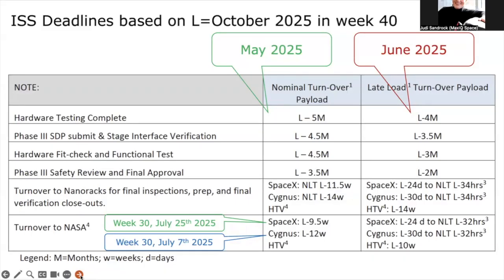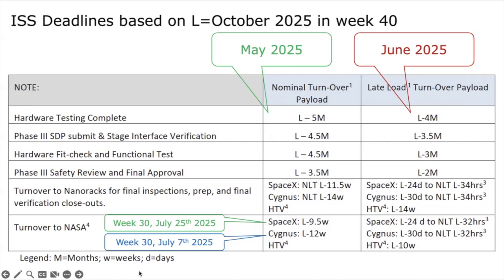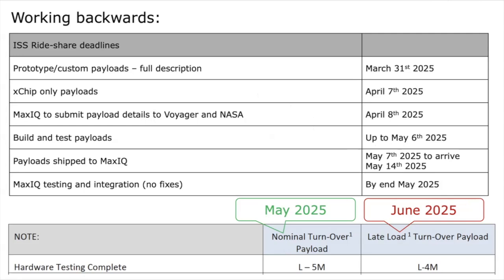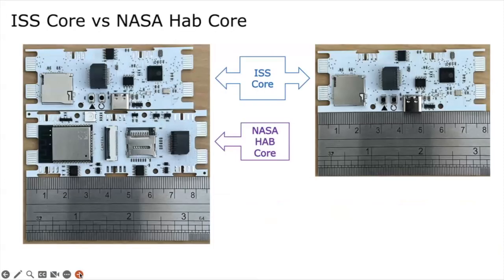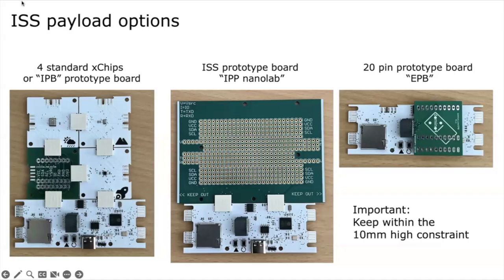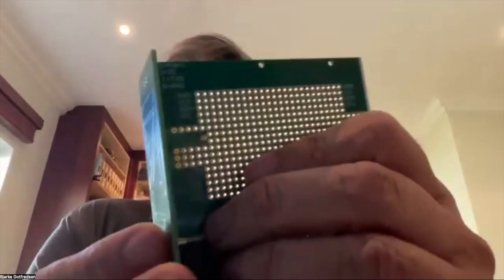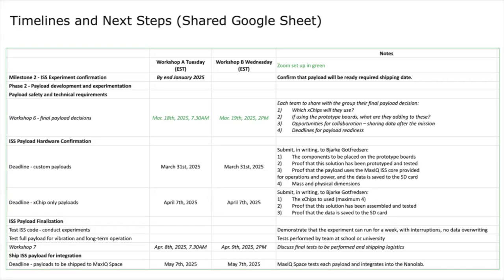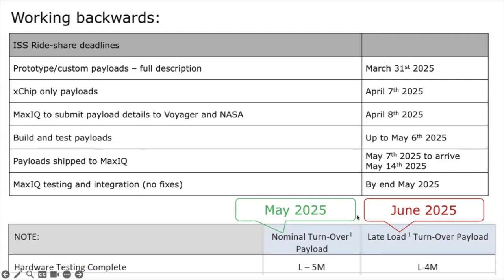ISS 2025 Workshop 6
In this workshop we covered:
- Why the deadlines are what they are
- The ISS Core vs. NASA HAB Core
- ISS payload options
- ISS Timelines and next steps
- NASA HAB payload options

The first 3 minutes is Judi going through the slides, followed by the two versions of the live workshop.